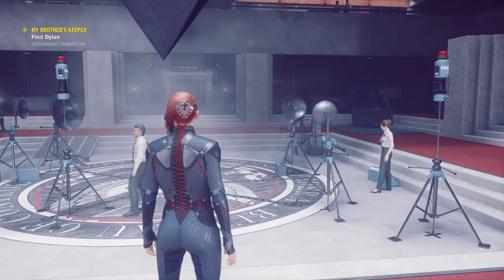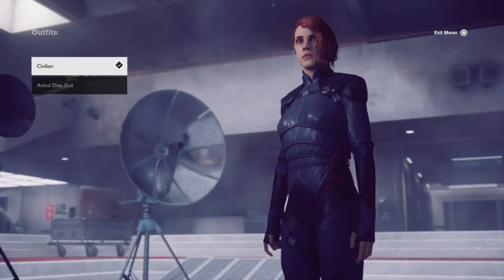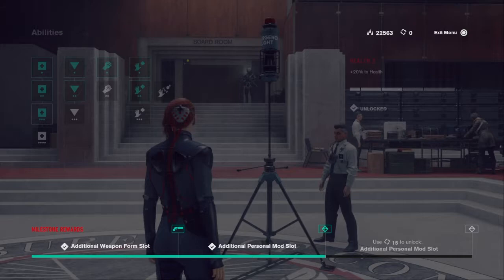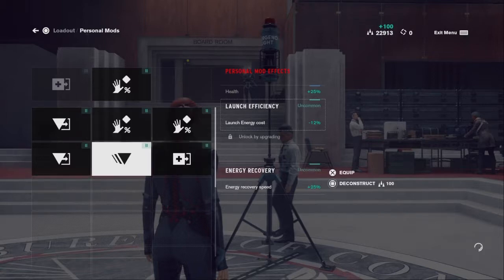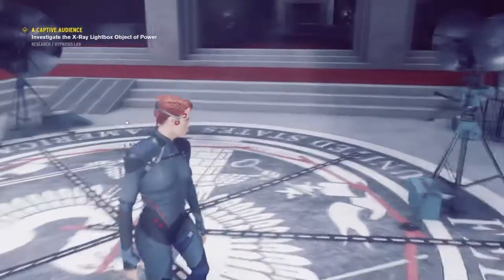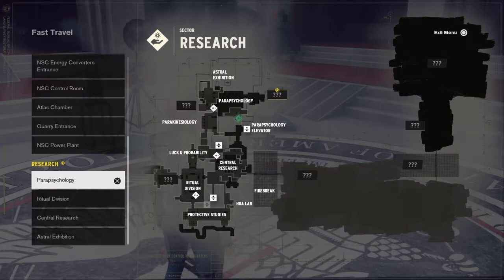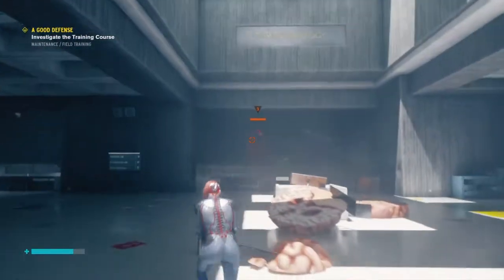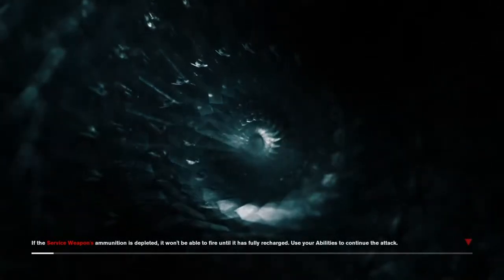CONTROL Gameplay Walkthrough Episode 10 "A Captive Audience" (PS4 - Commentary)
Playlist Link: shorturl.at/gioS5
Press the link to keep up to date with future walkthroughs!

Check out the Discussions page for updates and feel free to post any questions you have.